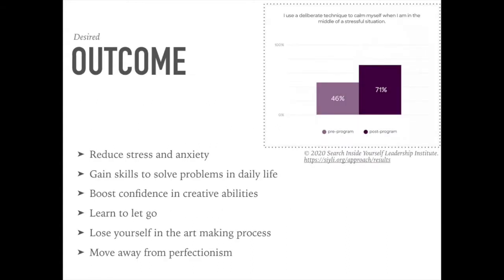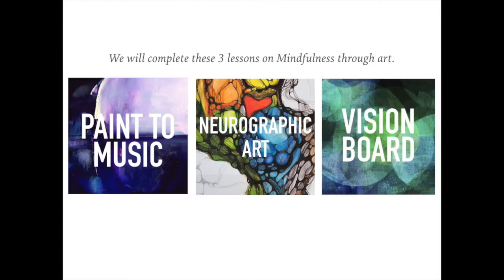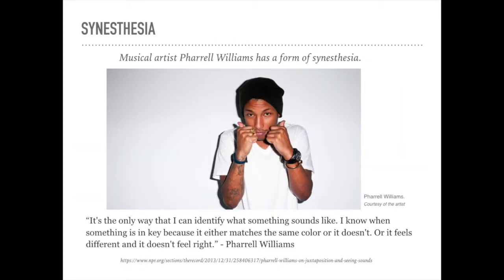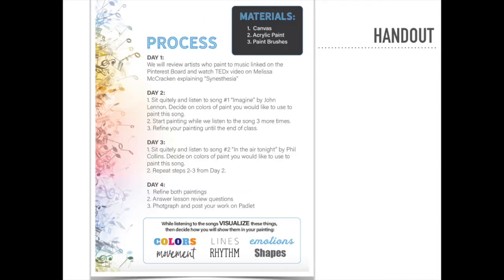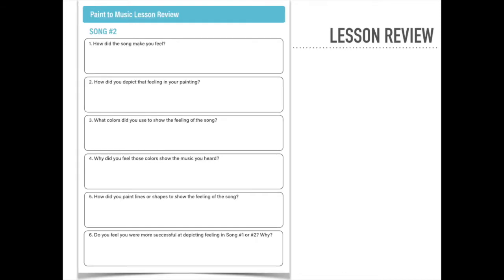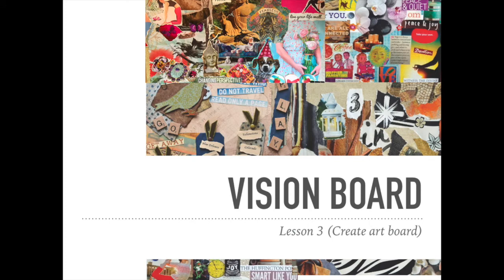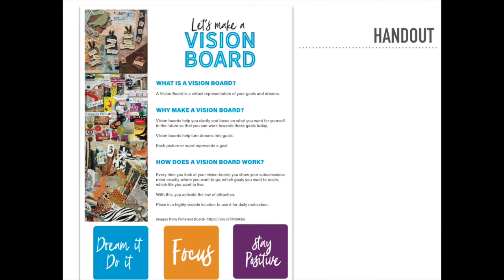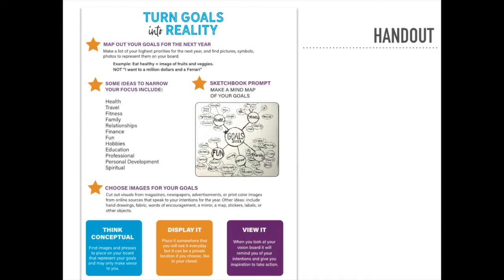Mindfulness through art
visual art curriculum program